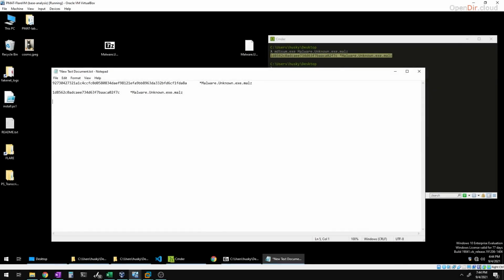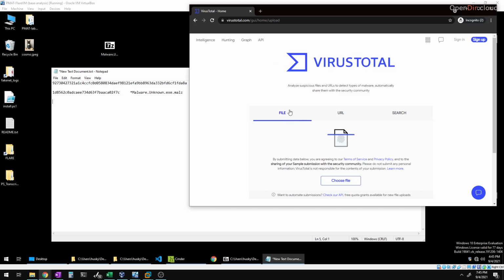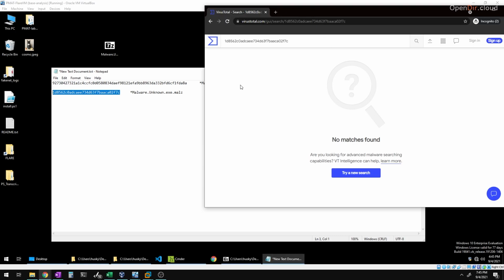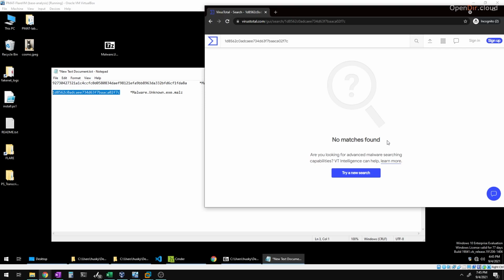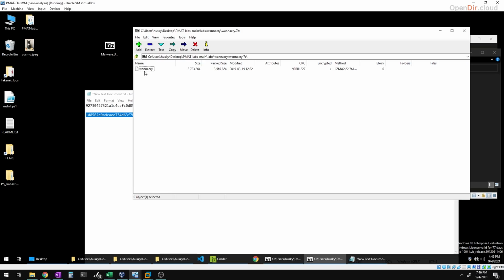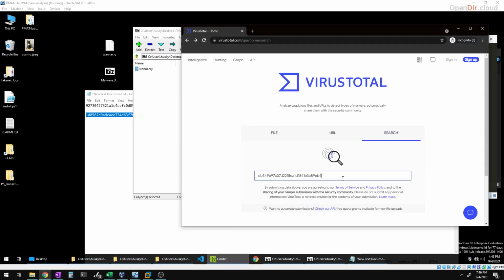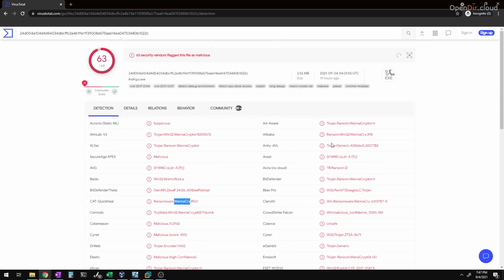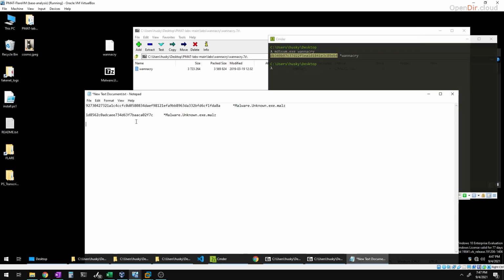018 Malware Repositories VirusTotal hide01 ir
Malware Repositories